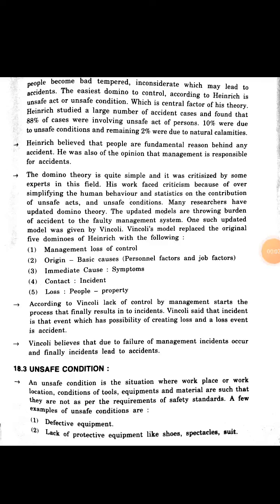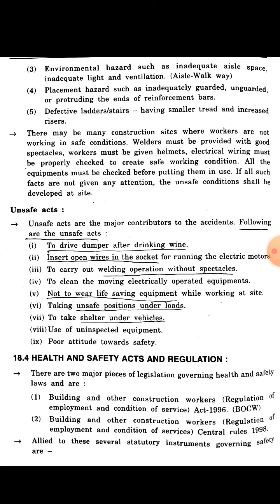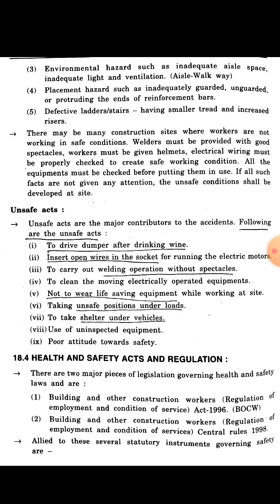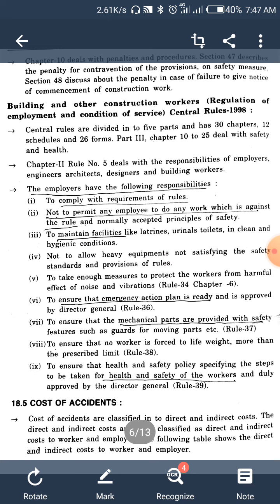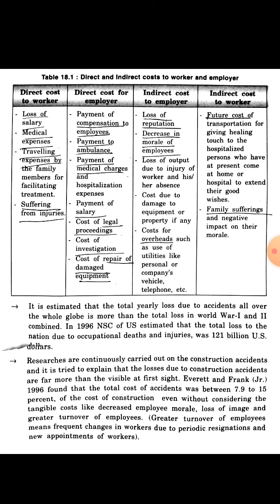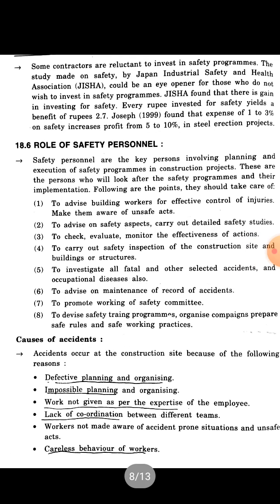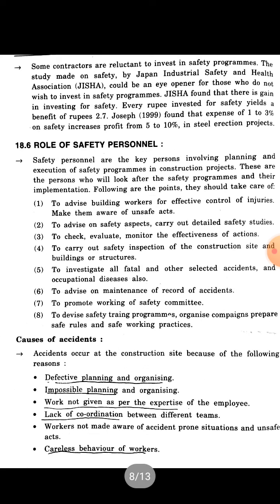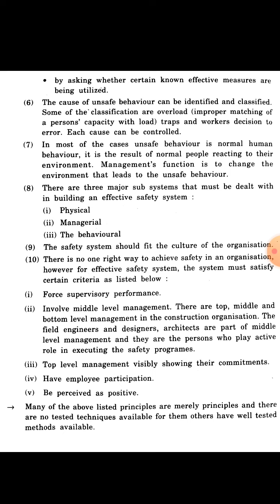Ch 4 Safety Health and Environment on Project Site Lecture 7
Unsafe condition, Health and Safety Act and Regulation, Cost of Accident Role of Safety Personal